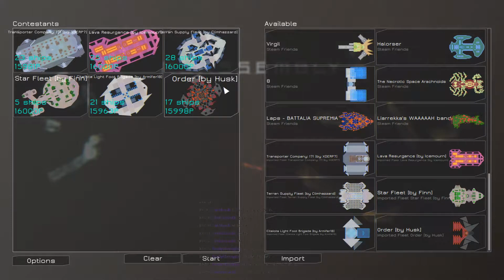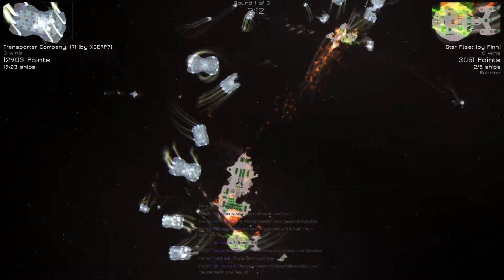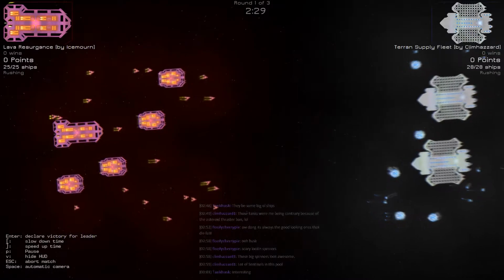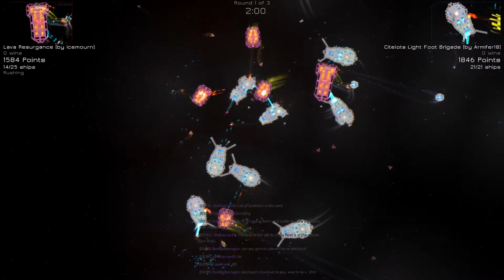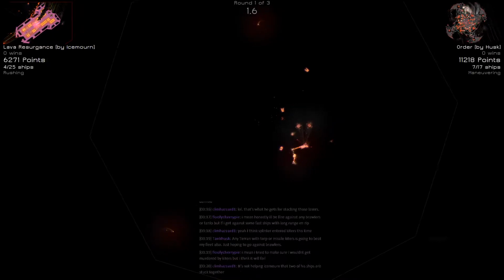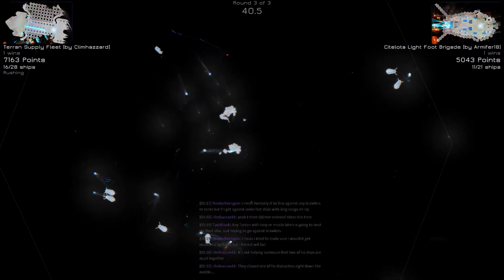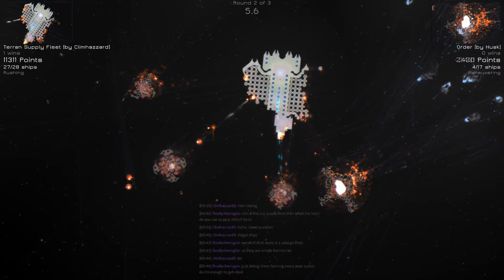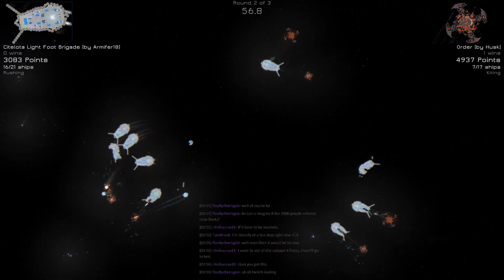NMSS Reassembly Tournament - May 2017 - Subpool 3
Tournament Rules - 16,000 P fleet, max 32 ships. All submissions must use vanilla-playable ships. Asteroids off, resources off, friendly fire off. 35,000 unit arena.

Many thanks to Splinter for creating the Graphics Overhaul mod.

0:00:18 Transporter Company: 171 [by XDERP7] vs Lava Resurgance [by Icemourn]
0:06:05 Transporter Company: 171 [by XDERP7] vs Terran Supply Fleet [by Climhazzard]
0:10:26 Transporter Company: 171 [by XDERP7] vs Star Fleet [by Finn]
0:12:53 Transporter Company: 171 [by XDERP7] vs Citelota Light Foot Brigade [by Armifer18]
0:17:57 Transporter Company: 171 [by XDERP7] vs Order [by Husk]
0:21:23 Lava Resurgance [by Icemourn] vs Terran Supply Fleet [by Climhazzard]
0:28:22 Lava Resurgance [by Icemourn] vs Star Fleet [by Finn]
0:29:58 Lava Resurgance [by Icemourn] vs Citelota Light Foot Brigade [by Armifer18]
0:40:40 Lava Resurgance [by Icemourn] vs Order [by Husk]
0:47:12 Terran Supply Fleet [by Climhazzard] vs Star Fleet [by Finn]
0:48:42 Terran Supply Fleet [by Climhazzard] vs Citelota Light Foot Brigade [by Armifer18]
0:59:41 Terran Supply Fleet [by Climhazzard] vs Order [by Husk]
1:07:01 Star Fleet [by Finn] vs Citelota Light Foot Brigade [by Armifer18]
1:09:06 Star Fleet [by Finn] vs Order [by Husk]
1:11:26 Citelota Light Foot Brigade [by Armifer18] vs Order [by Husk]